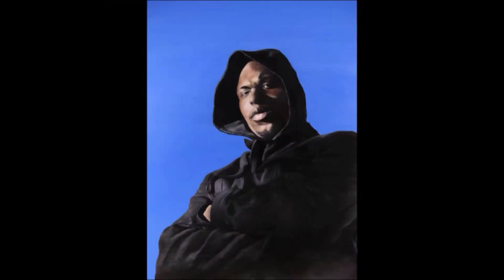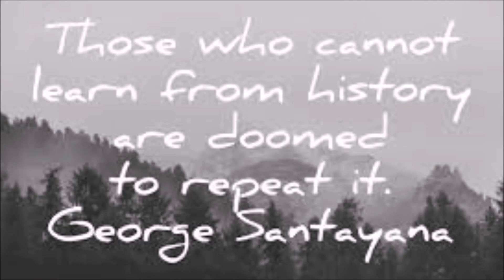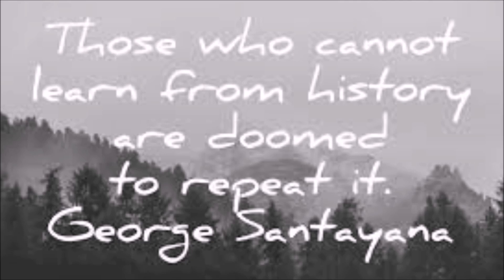Oh, So NOW It's Time To Learn To Live With Charlie 19!!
We tried to tell the "Normies" that one day "They" would say this.
Search "⁣C-19 'is going to be with us forever,' White House says."